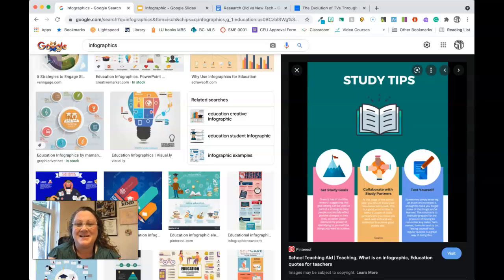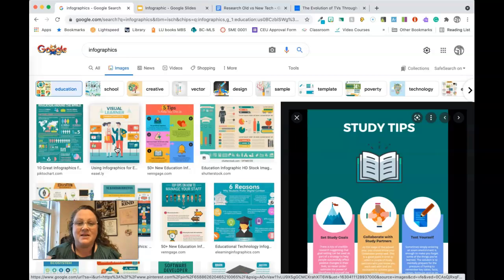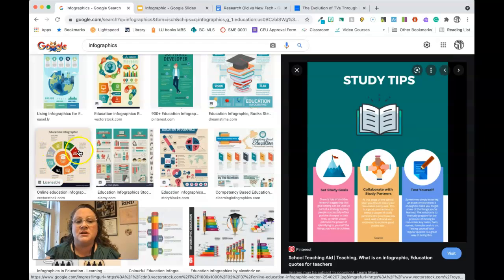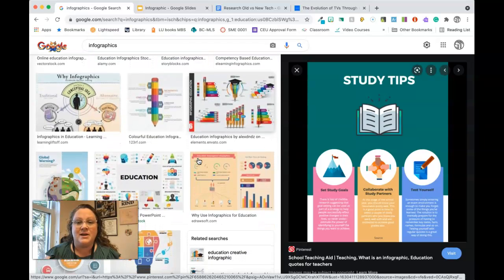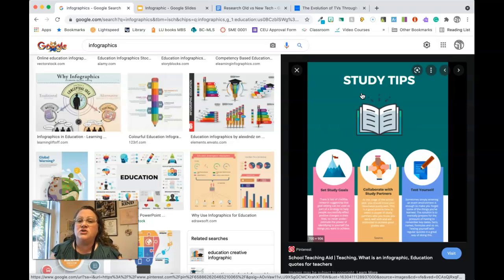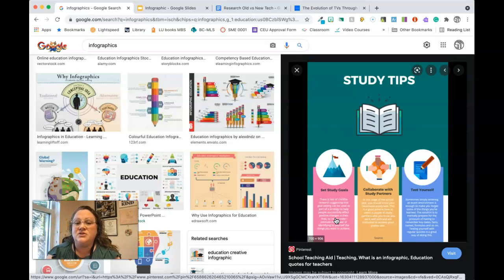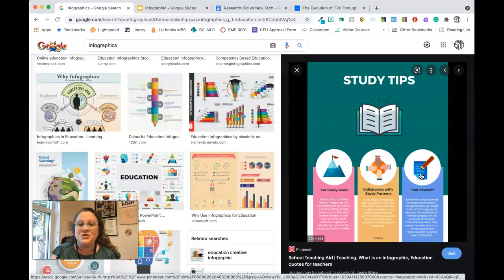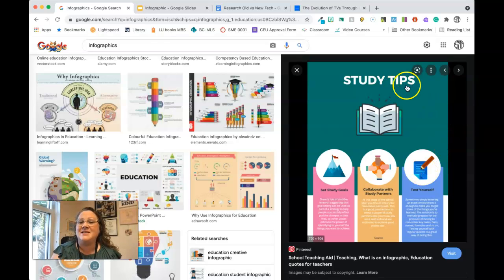Characteristics of Infographics